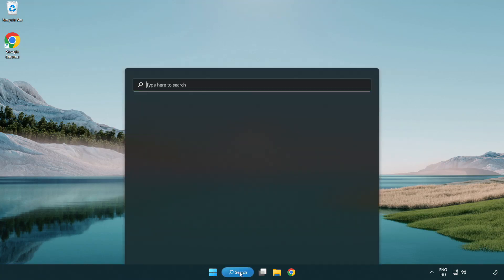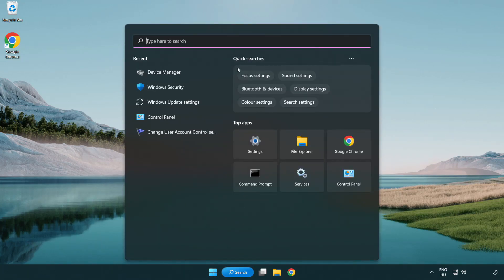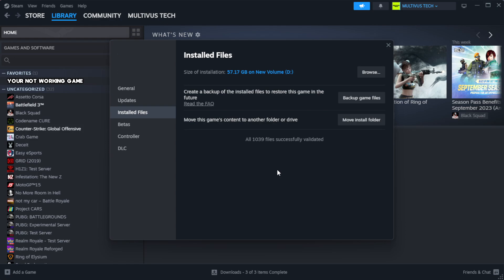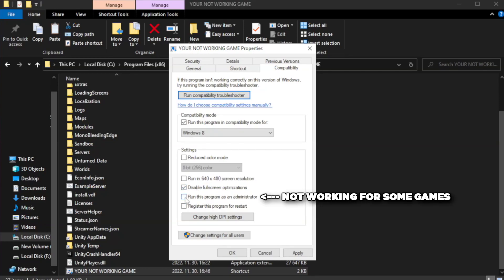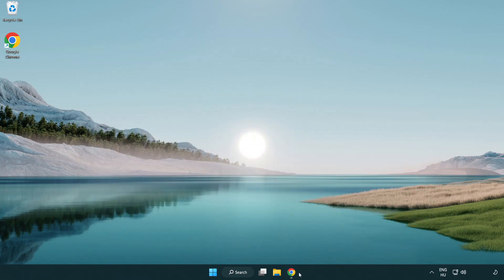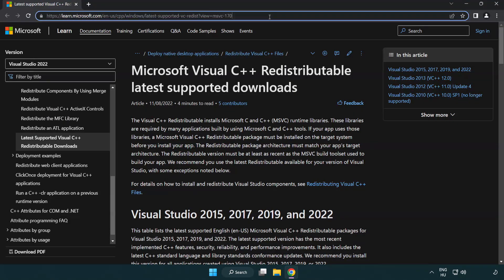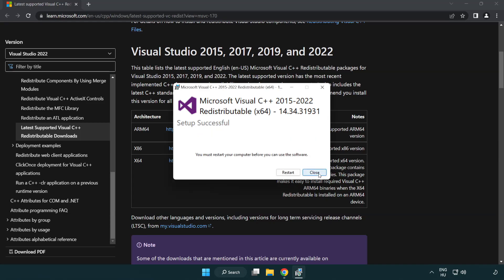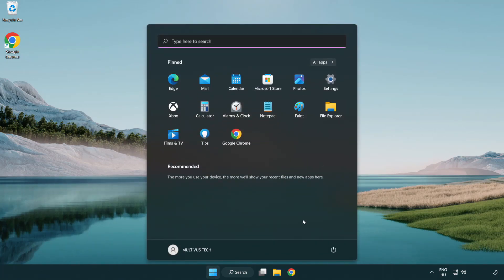How to FIX Chivalry 2 Black Screen!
I'm going to show How to FIX Chivalry 2 Black Screen Issue!